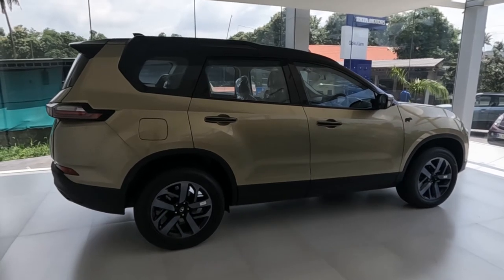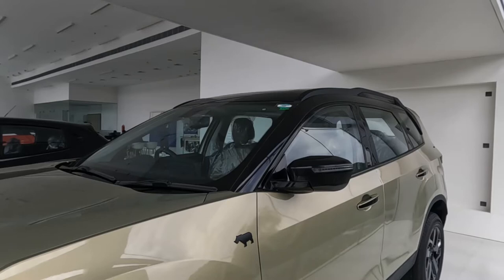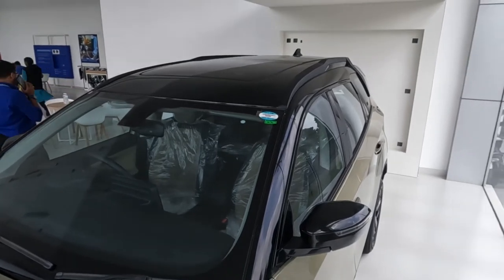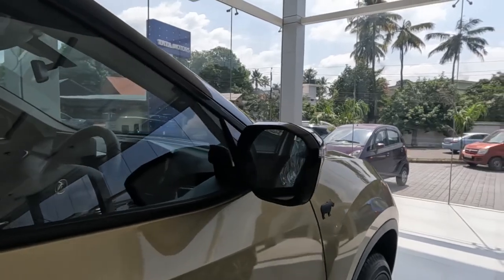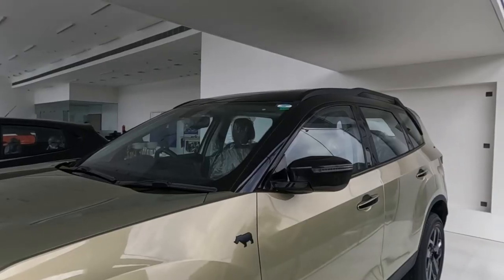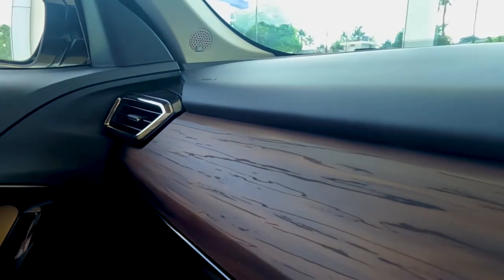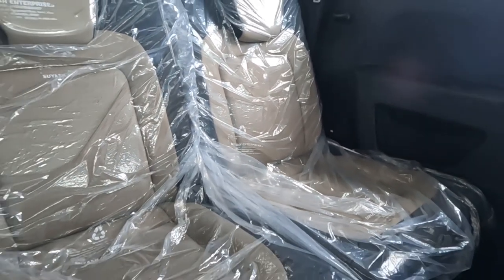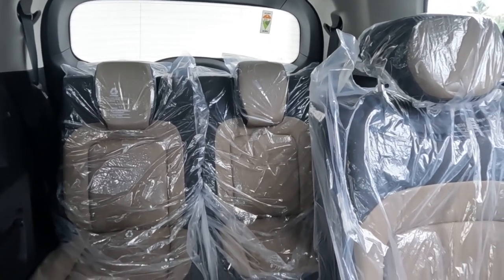TATA SAFARI KAZIRANGA EDITION QUICK REVIEW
TATA SAFARI KAZIRANGA EDITION EX-SHOWROOM PRICE: 21 L to 22.59 L.
Sree Gokulam Motors MC Road, Malamuri, Near IOC Petrol Pump Perumbavoor 683542